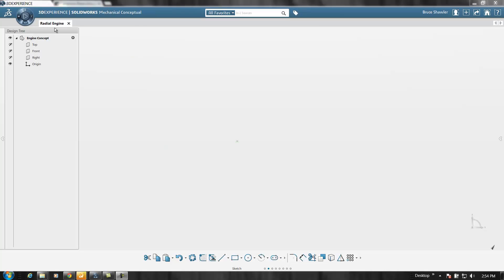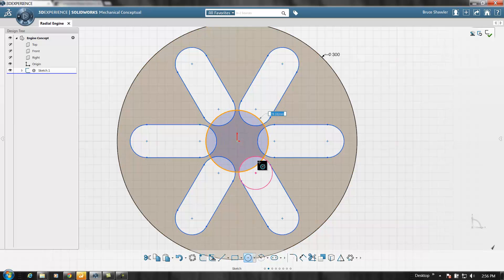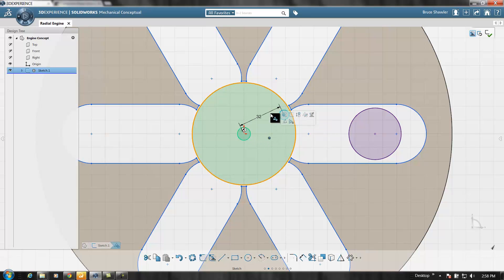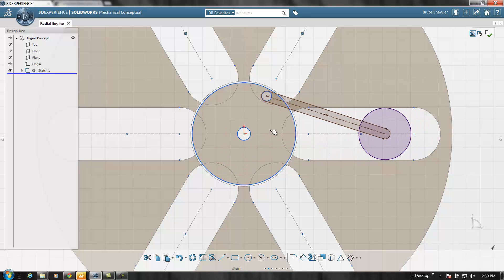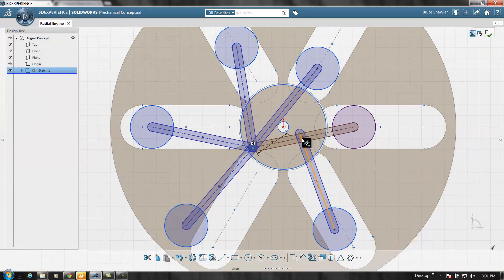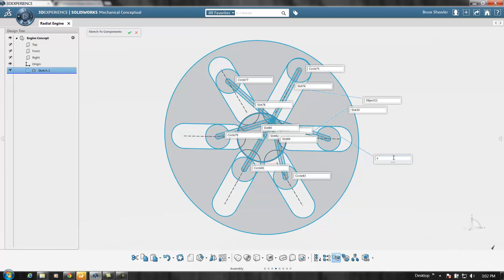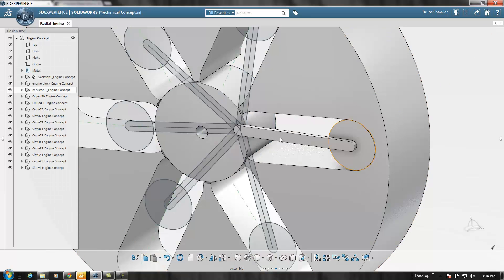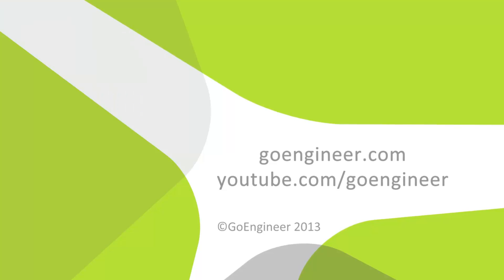SOLIDWORKS Conceptual Designer - Radial Engine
Learn how SOLIDWORKS Mechanical Conceptual can be used to quickly convey a complex radial engine concept.  It demonstrates the advantage of using a Single Modeling Environment (SME) for taking a sketch layout from 2D & 2D Motion to 3D.